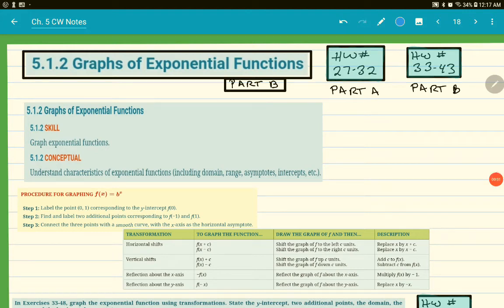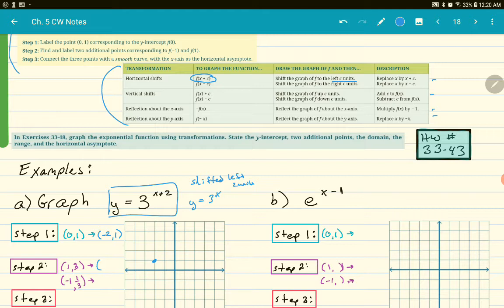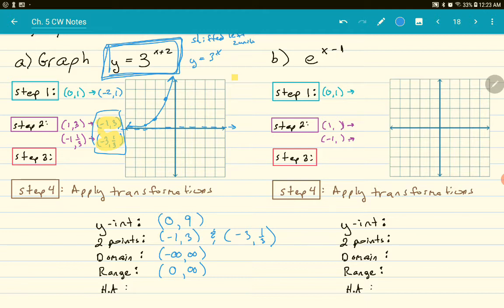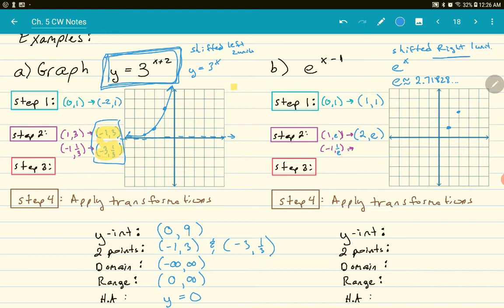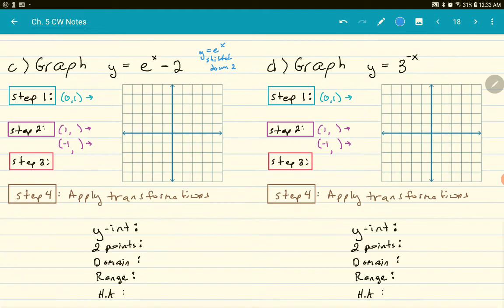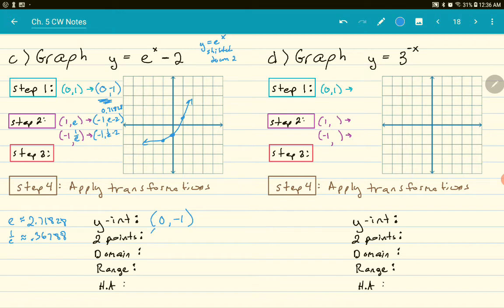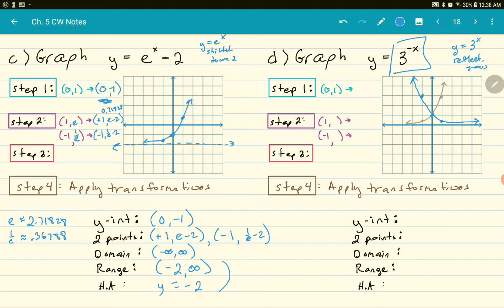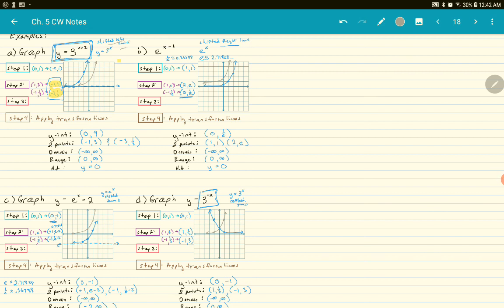5.1.2, part B (33-43)